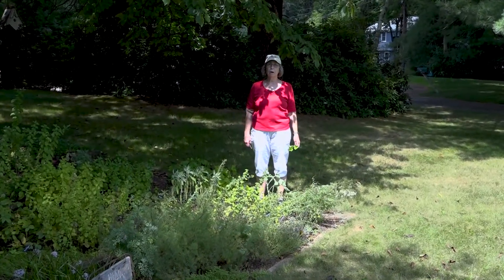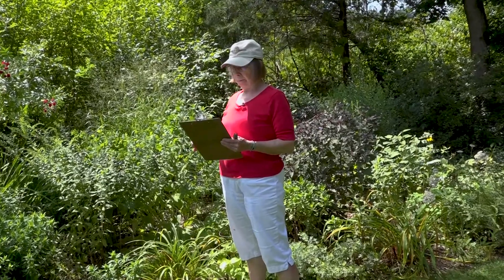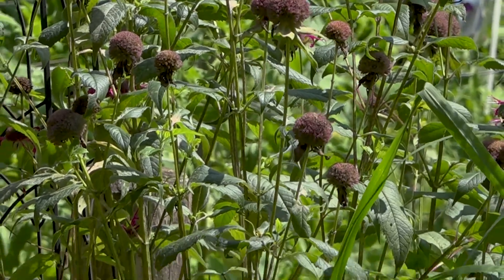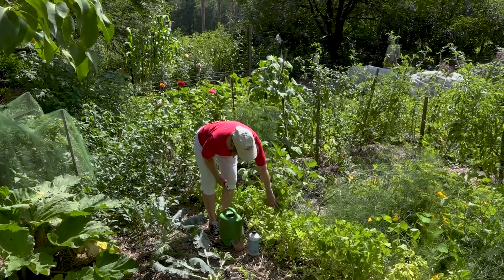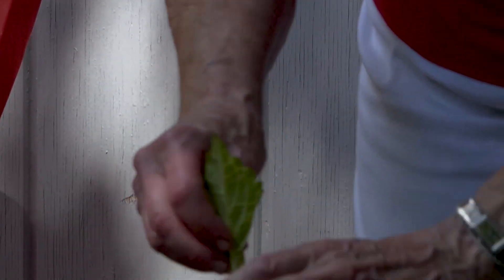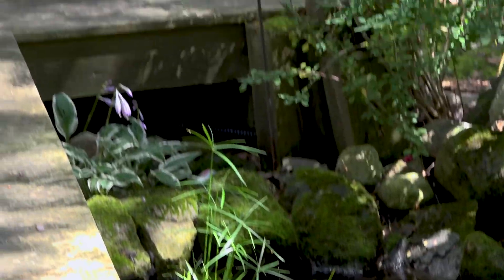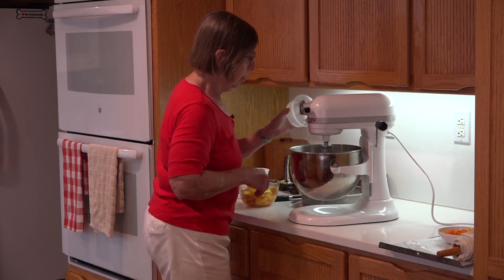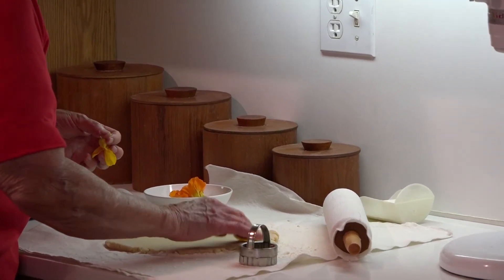A Walk in the Garden with Liz Davey - Episode 95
On a hot late-August day Liz shows the plants that continue to thrive and talks about the fall plants getting ready to bloom soon. Then she shows a way to save a few dollars by taking cuttings from plants. In the kitchen she makes a veggie based meal using local and seasonal items.